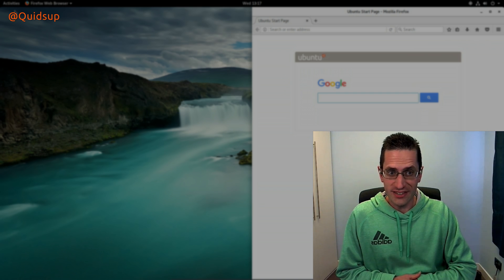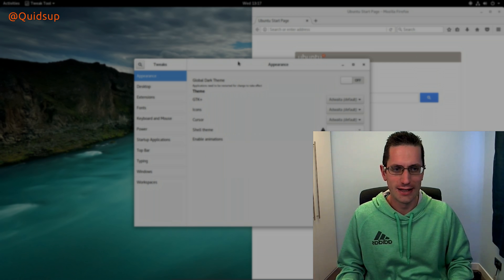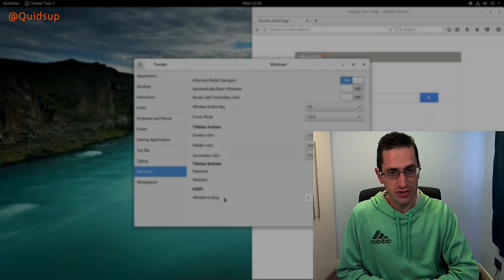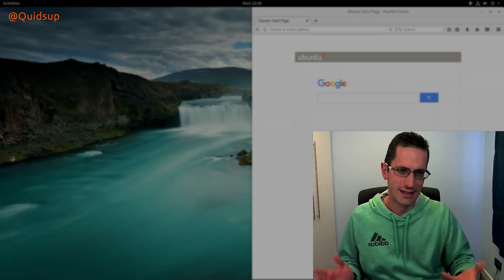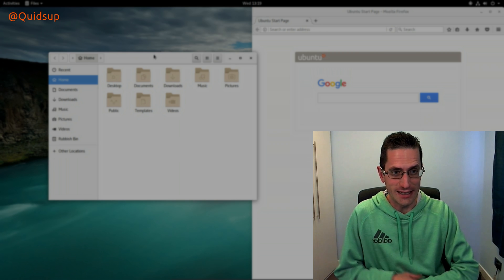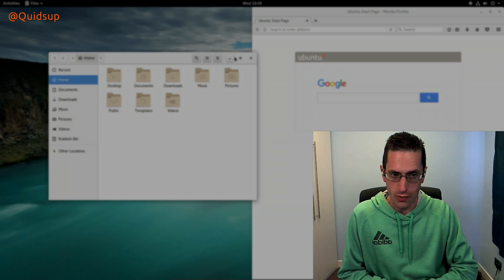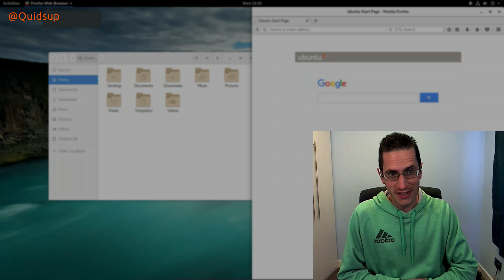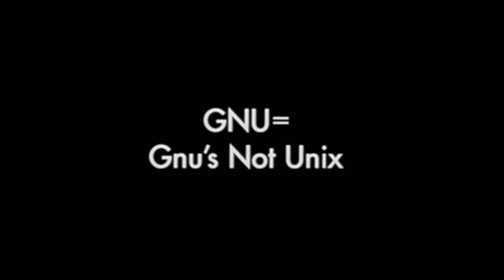Why Gnome is Pronounced Guh-Nome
Explaining the pronunciation of Linux desktop GNOME, which is an acronym of GNU Network Object Model Environment